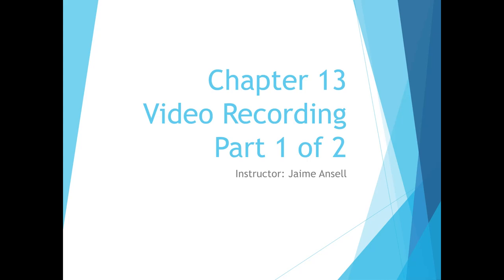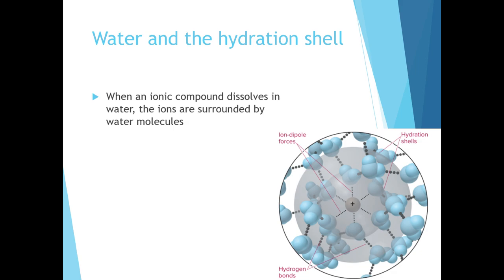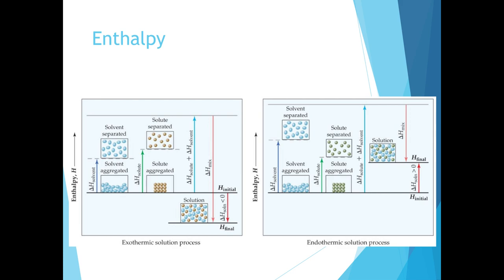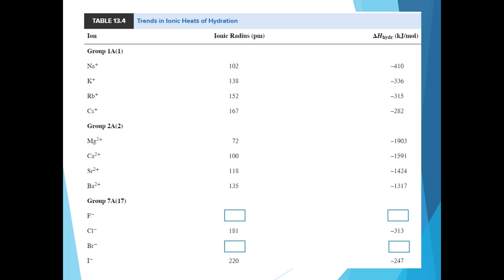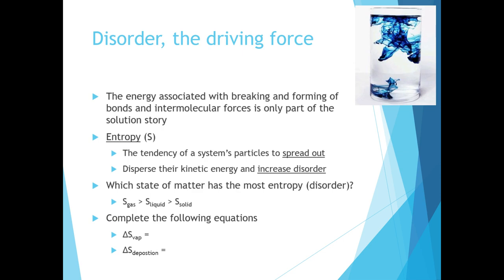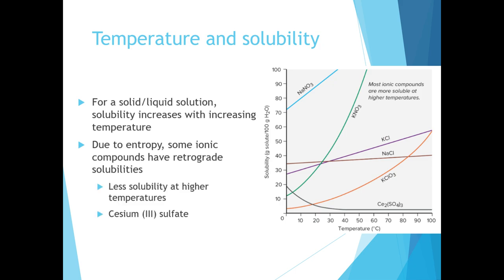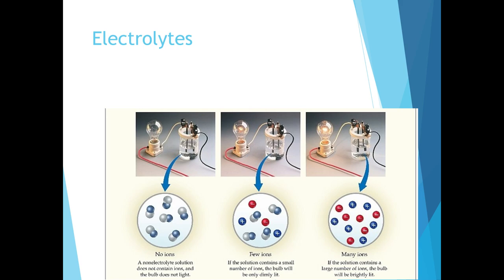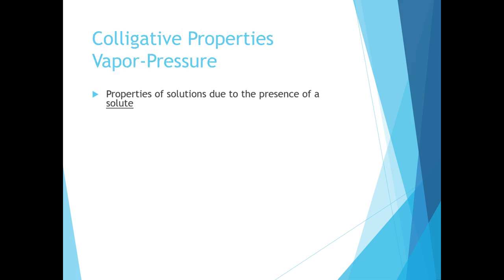Chapter 13 Recorded Lecture Part 1 of 2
This video is a recorded lecture of the first part of the Chapter 13 PowerPoint notes for Chem&162.